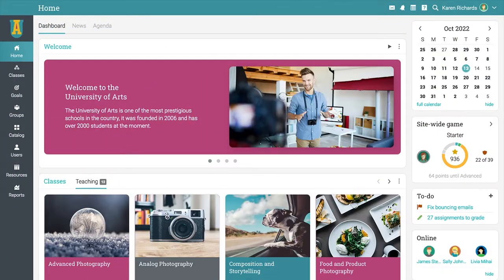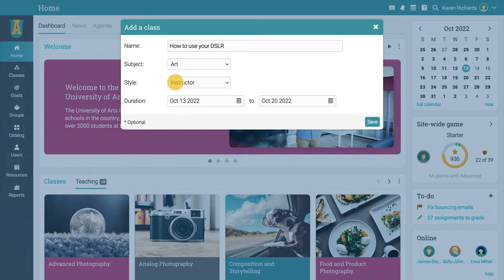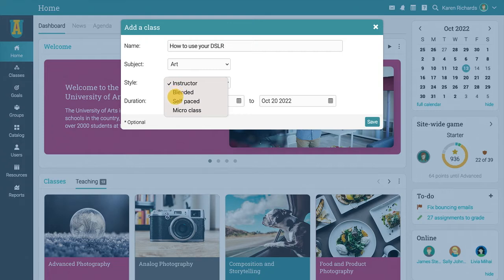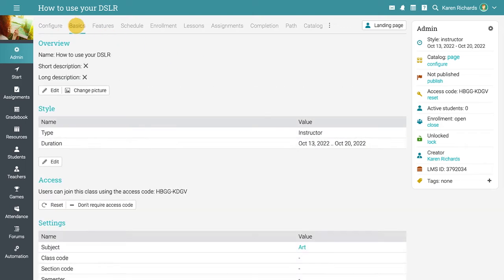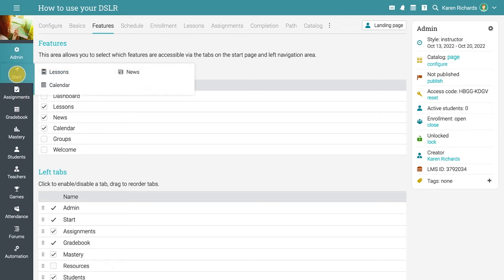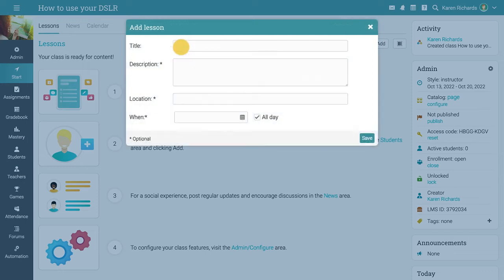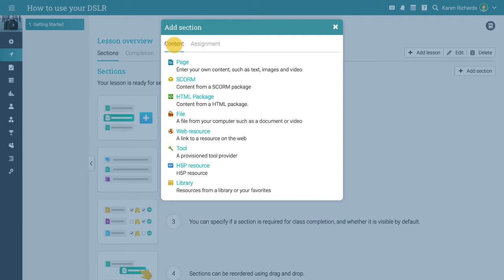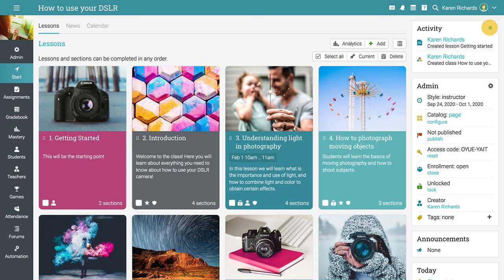How to create classes in NEO LMS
Here's a quick overview of how to create classes in NEO LMS

NEO is an intelligent learning platform that makes it easy to create and manage all learning activities, whether it's building online classes, assessing students, enhancing collaboration, or tracking achievement.